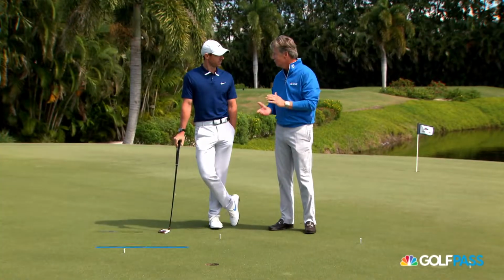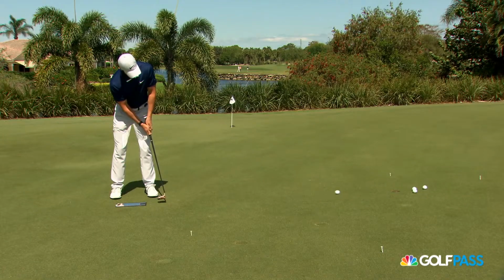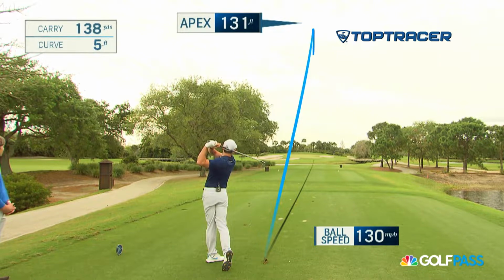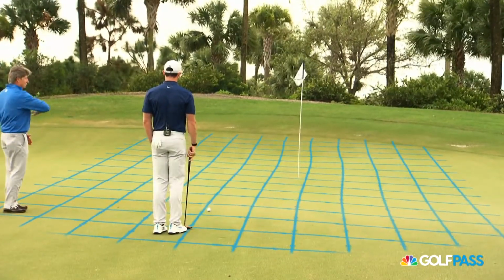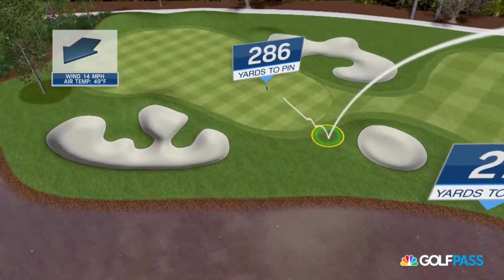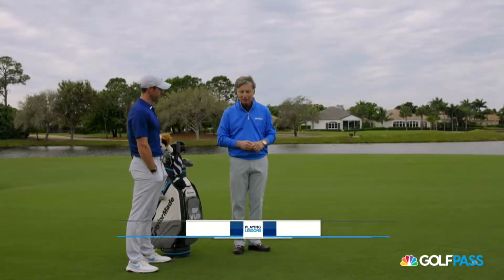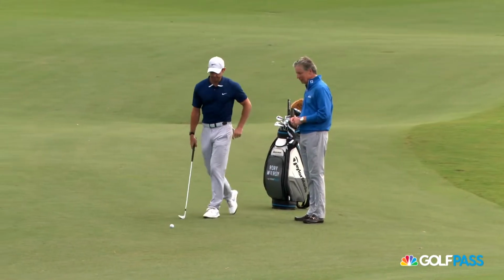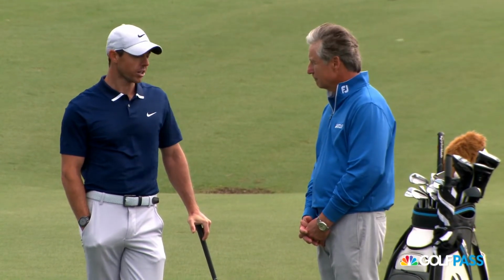Rory McIlroy, Brandel Chamblee on the course to share his thoughts, strategies, course management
Rory McIlroy joins Brandel Chamblee on the course to share his thoughts, strategies, and overall course management in part two of this two-part episode. Rory shares his pre-round putting routine and goes in-depth on his green reading process.